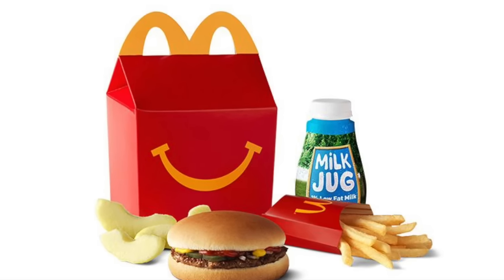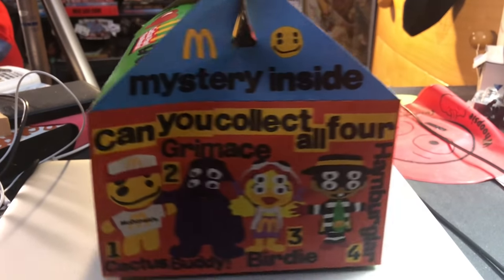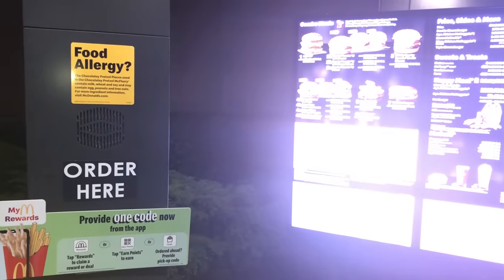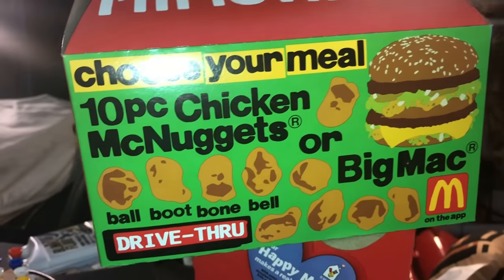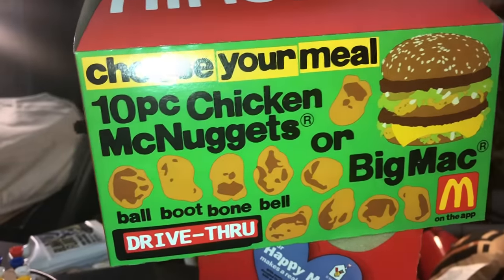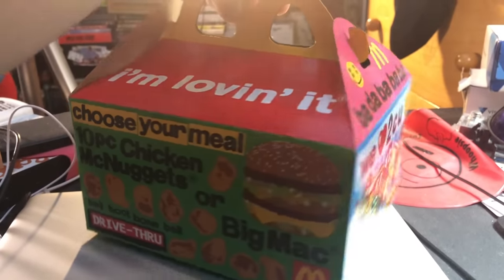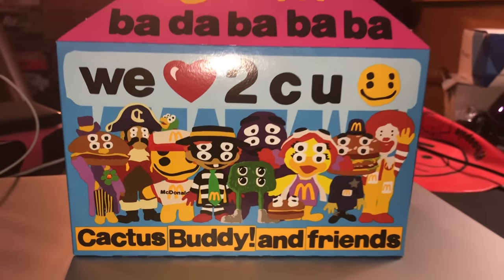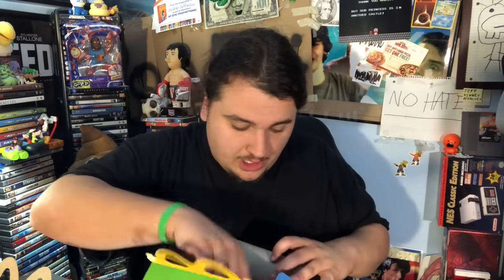This Happy Meal Is For ADULTS ONLY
HAPPY MEALS FOR ADULTS
Thanks to "Pony" for the fan art
I review the new McDonald's Happy Meal only for adults (The Cactus Plant Flea Market box)